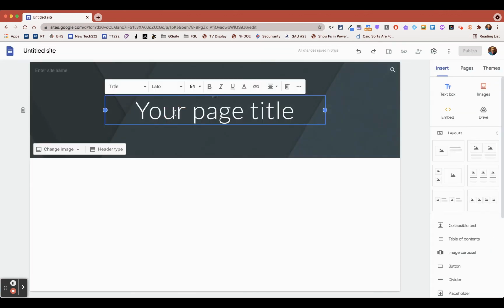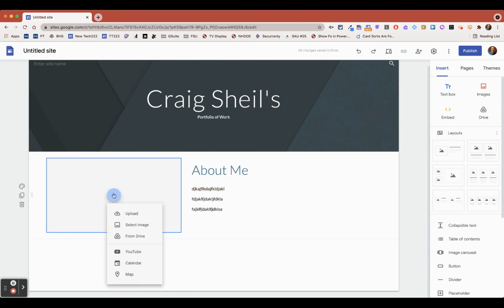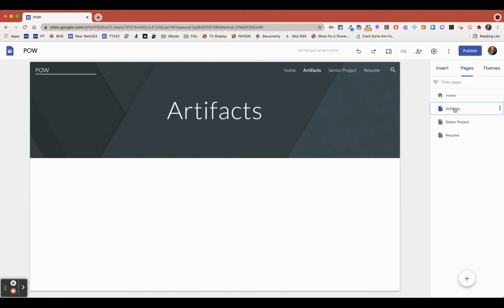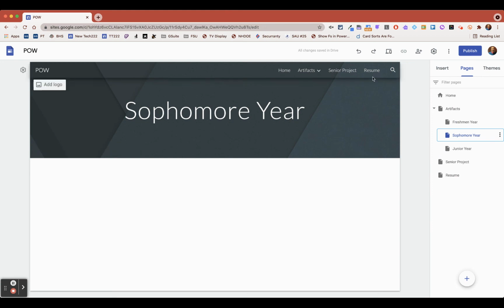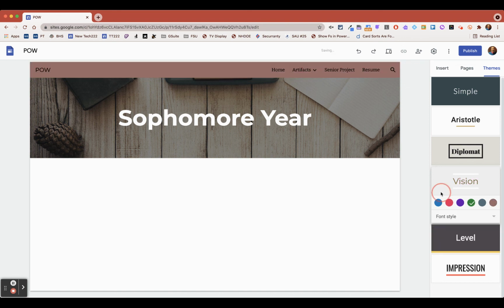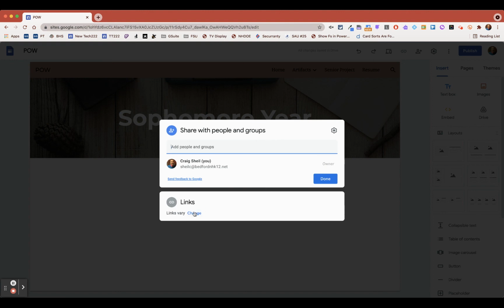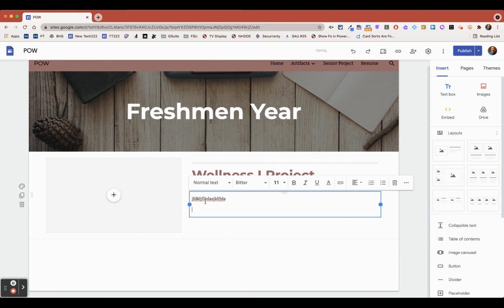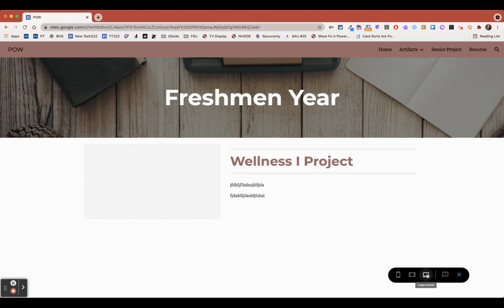Screencast to Making a Site